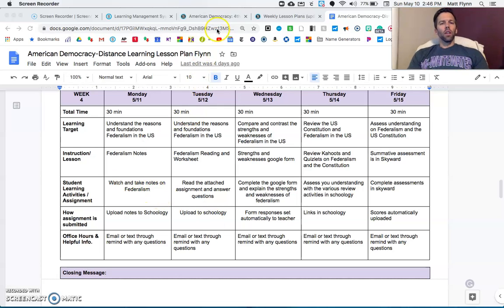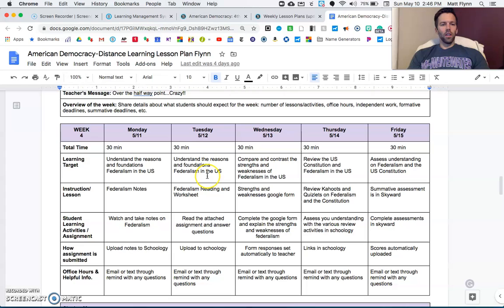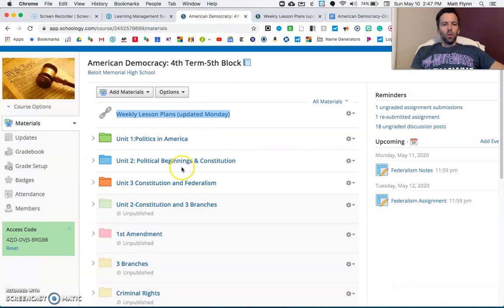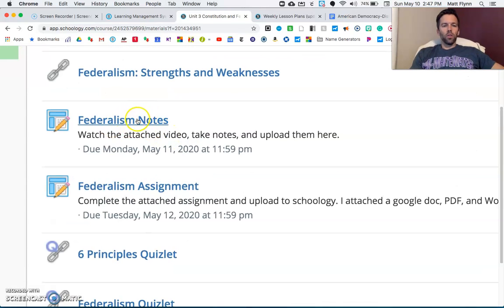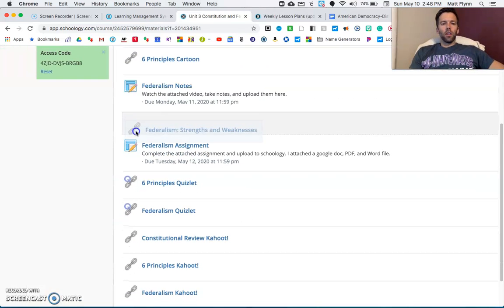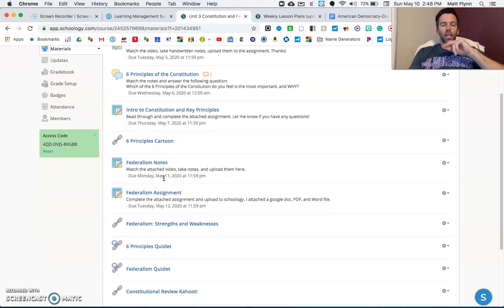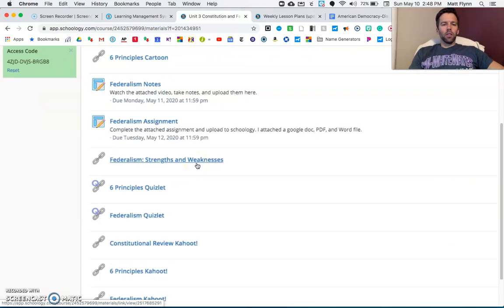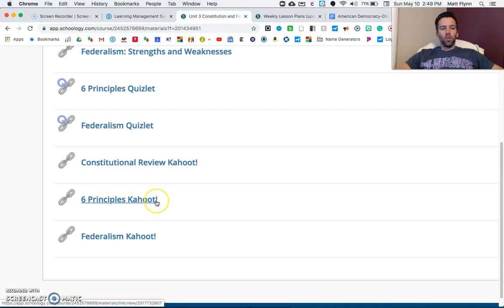American Democracy Week 4